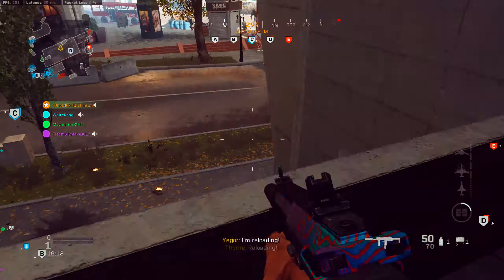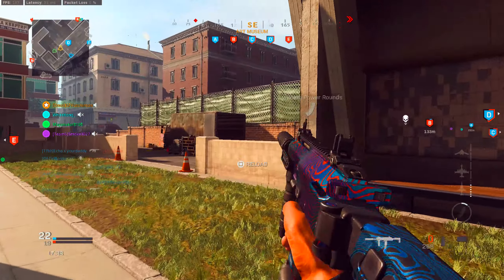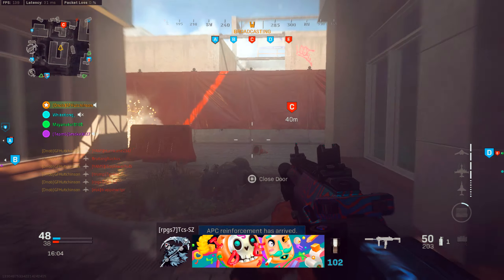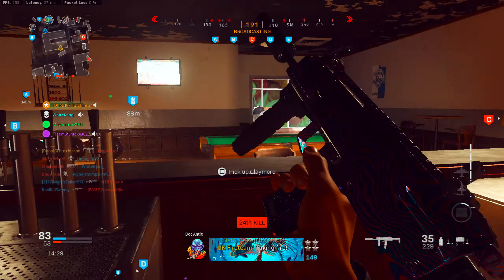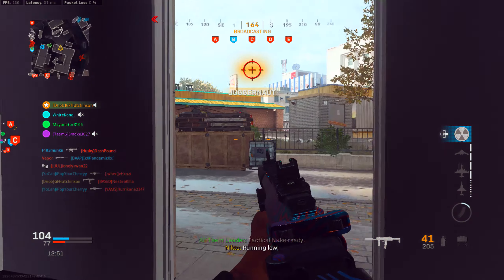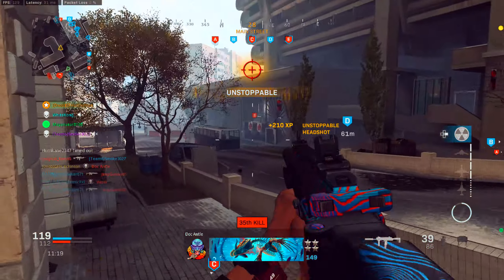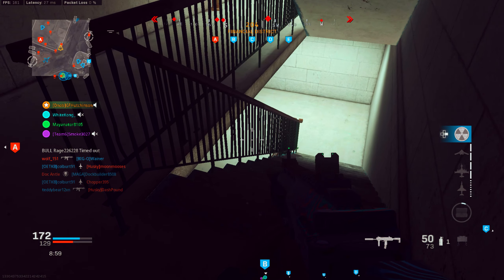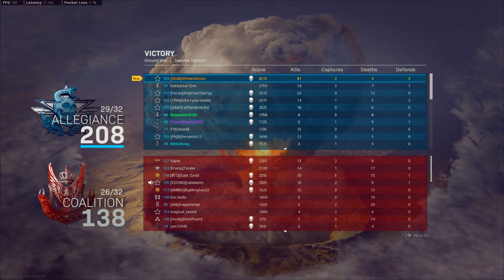47 Gunstreak (Nuke) on Tavorsk District W/ MP7! (Modern Warfare Gameplay Commentary Tips and Tricks)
Today I am bringing you guys a 47 gunstreak tactical nuke! I also talk about how my classes have recently shifted a bit, and why smoke grenades are actually amazing and underrated for ground war! Also, there is a way you can see all the stats and hidden values of attachments which can be found below!

Send me in your non-commentated gameplays! I will review them with a subscriber breakdown to tell you what you are doing right and wrong as well as how you can improve!